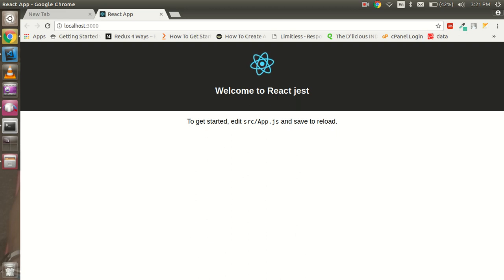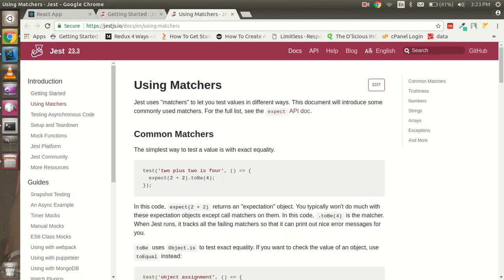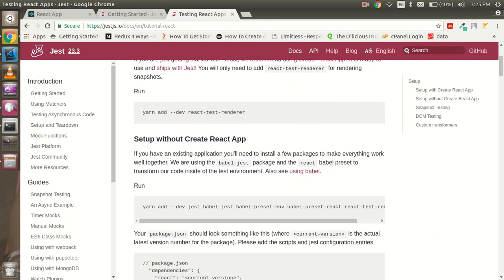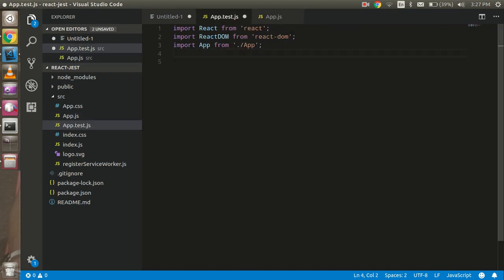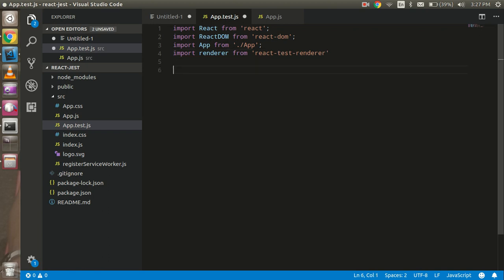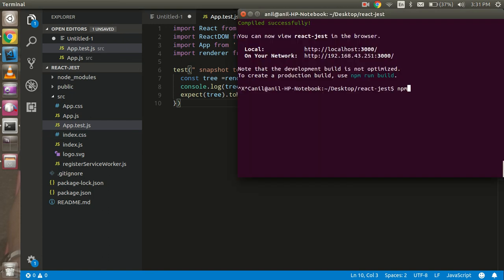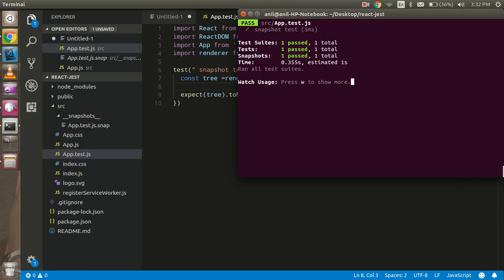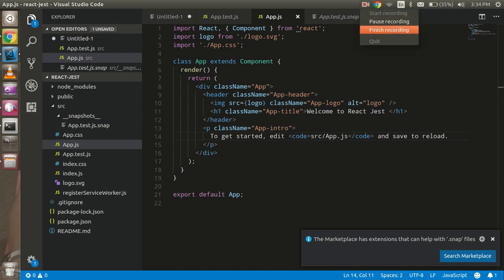React with jest tutorial #1 setup and simple example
In this video we will learn how to setup jest with react and write a simple test case so that w can understand how it works